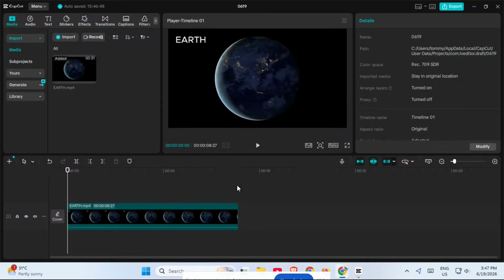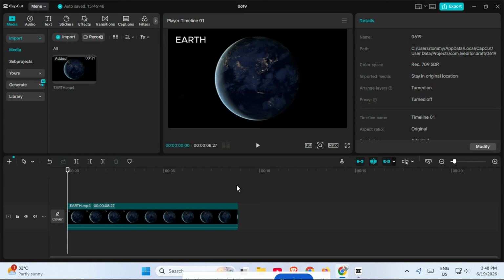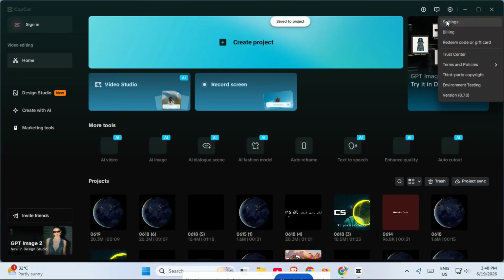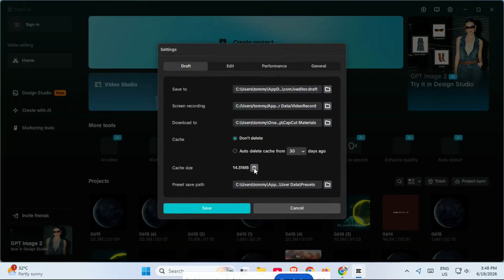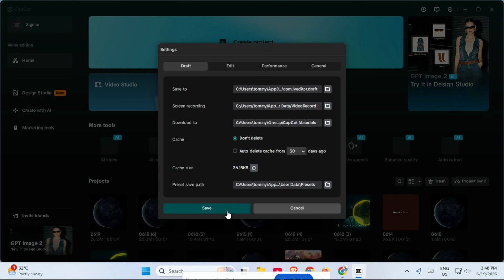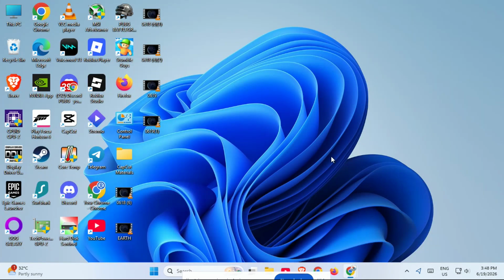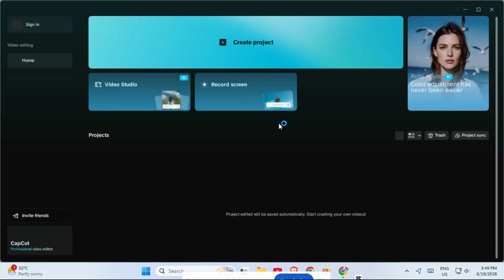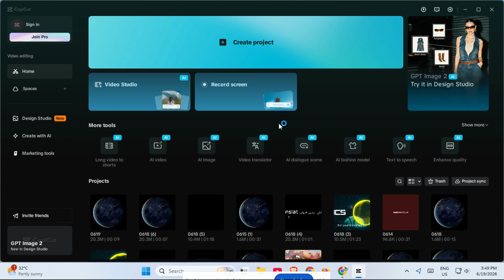Fix CapCut Issues Quickly (Easy Guide)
Learn how to fix common CapCut issues with three simple steps: check your connection, clear the cache, and restart the app.

🕚Timestamps:
00:00 Intro
00:21 Check Your Connection
00:57 Clear CapCut Cache
01:34 Restart CapCut
02:02 Final Recap

✍️What You'll Learn In This Video:
• How To Check Your Wi-Fi Or Mobile Data Connection For CapCut
• How To Clear CapCut Cache From Settings
• How To Delete Cache Size Files Safely
• How To Fully Close And Restart CapCut
• How To Fix Common CapCut Loading And Glitch Issues

💡Pro Tips:
• Try switching from school or work Wi-Fi to mobile data if CapCut is blocked.
• Clear cache before reinstalling the app to save time.
• Fully close CapCut from recent apps for a proper restart.
• If the issue continues, update CapCut to the latest version.